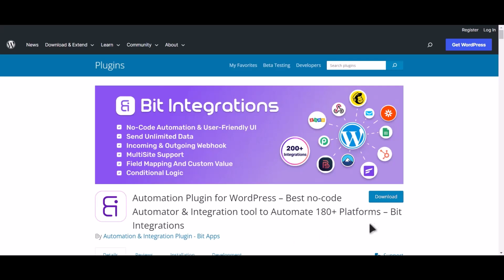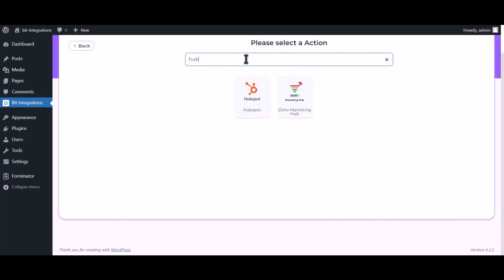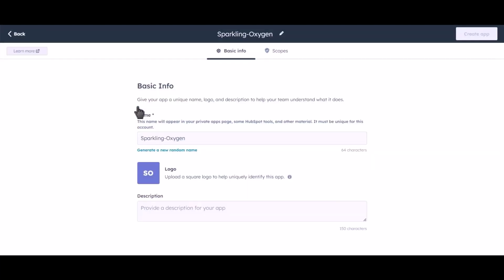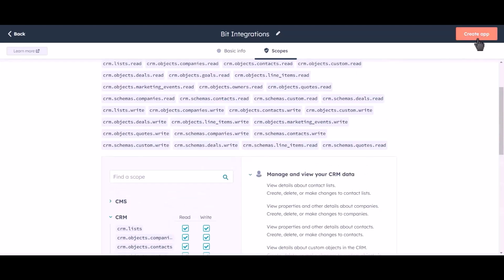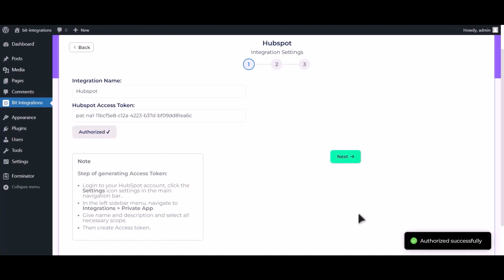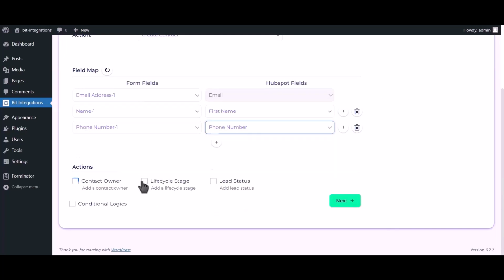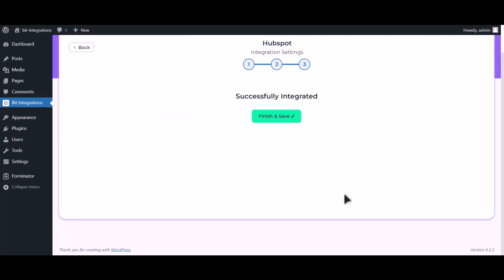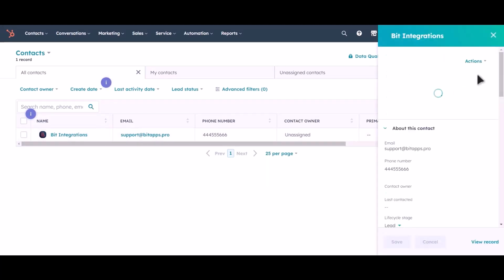Integrating LearnDash LMS with HubSpot | Step-by-Step Tutorial | Bit Integrations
Welcome to our latest tutorial, where we unlock the power of seamless data integration! In this video, we'll guide you through the step-by-step process of integrating LearnDash LMS with HubSpot, the industry-leading CRM platform, using the versatile Bit Integrations WordPress plugin.

Discover how to effortlessly store, host, and sync your LearnDash LMS data, submissions, and uploads with HubSpot, taking your data management to new heights and harnessing the convenience of personal cloud storage.

Key Highlights:
✅ Detailed tutorial on integrating LearnDash LMS with HubSpot using Bit Integrations for WordPress.

Whether you're a blogger, business owner, or data enthusiast, this integration empowers you to effortlessly manage, host, and sync your LearnDash LMS data, submissions, and uploads with HubSpot's personal cloud storage. Join us now to experience the efficiency of seamless data integration!